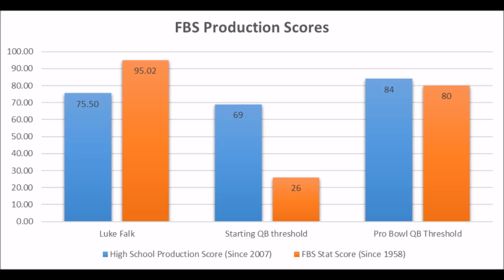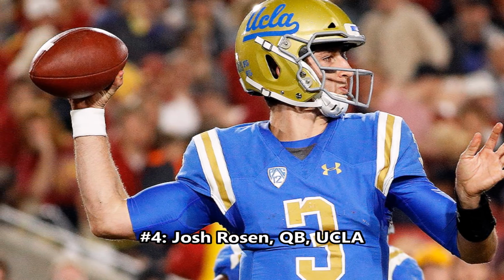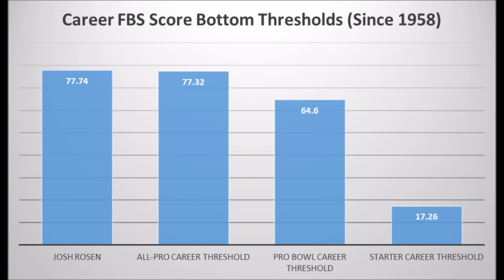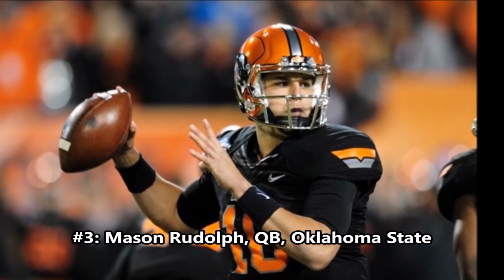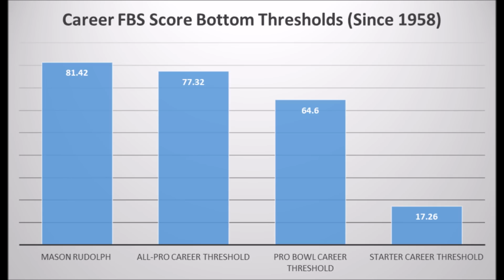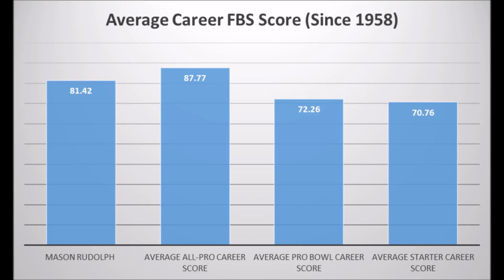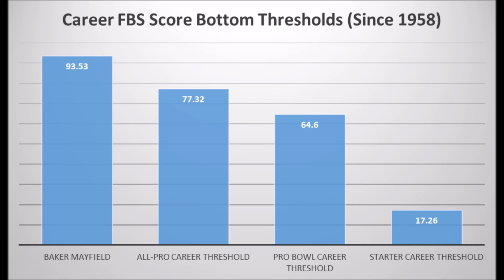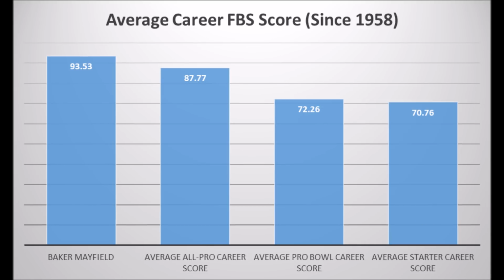2018 NFL Draft Analytics: Top 5 Quarterbacks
An extended look at the Top 5 Quarterbacks in the 2018 NFL draft class based on analytics.

Purchase the 2018 NFL Draft Analytics Guide today on Amazon.com

High School Production Score: TD/INT ratio ranked against peers+ Completion percentage ranked against peers.

FBS Stat Score: TD/INT ratio ranked against peers+ Completion percentage ranked against peers+ SOS score measured against peers based on 10 year sample.

2018 NFL Free Agency Analytics Guide: Offense

Artist : Otis McDonald
Title : Not For Nothing
Genre : Hip Hop & Rap
Mood : Funky